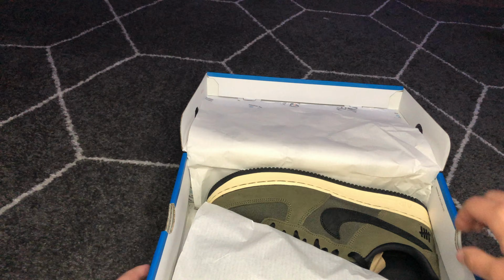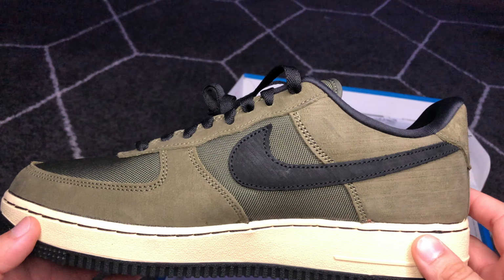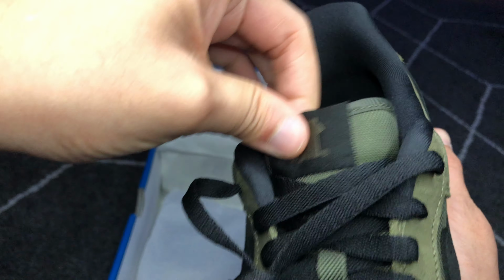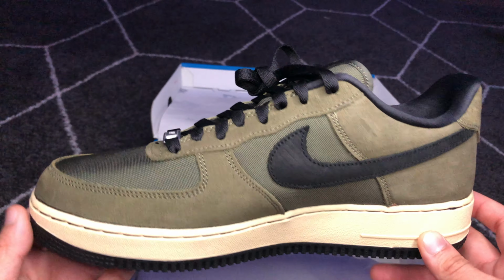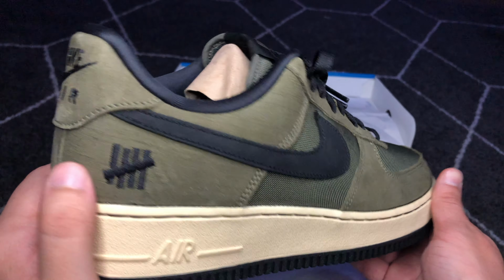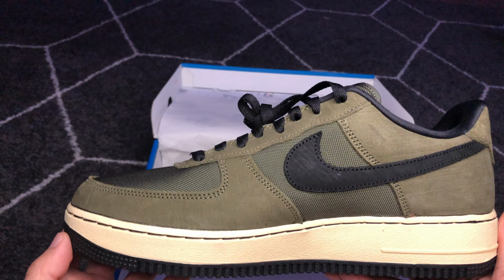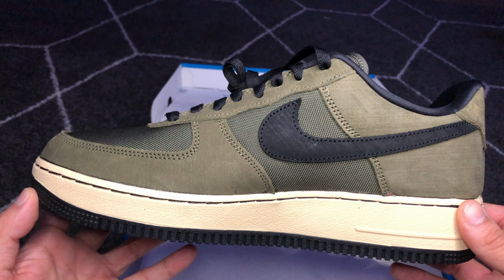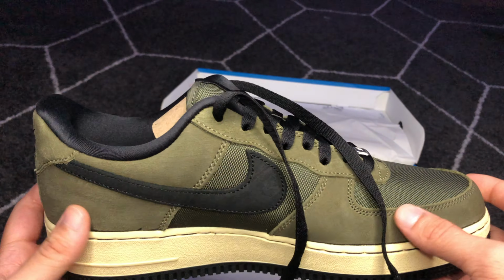Undefeated Air Force 1 Review & On Feet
Today i'll be reviewing and trying on the all new Undefeated Air Force 1!